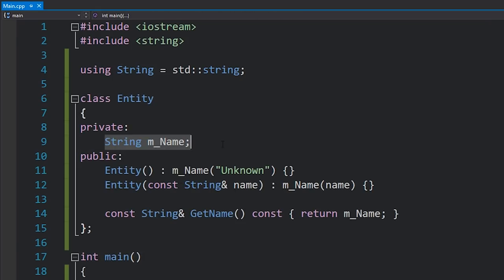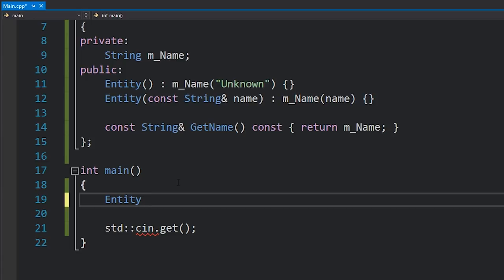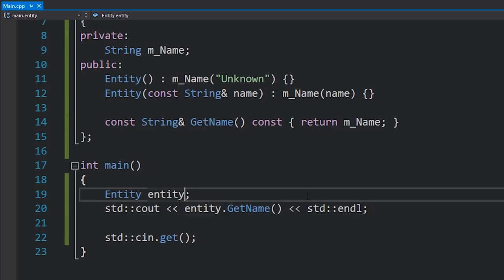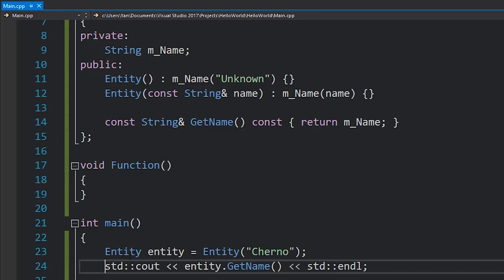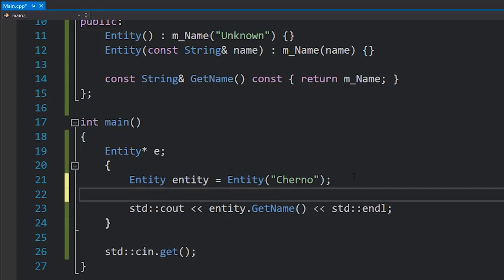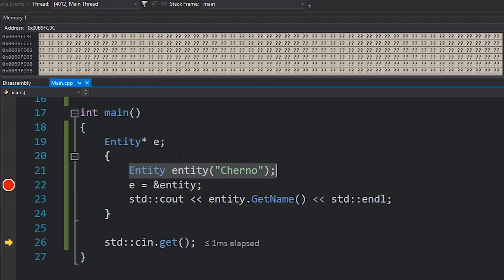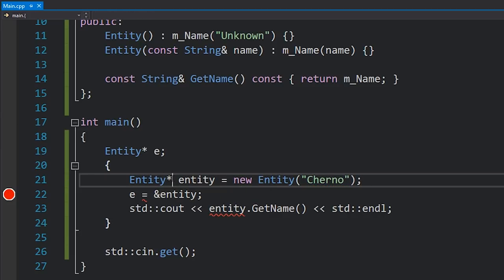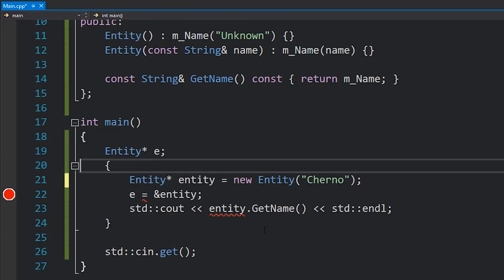How to CREATE/INSTANTIATE OBJECTS in C++